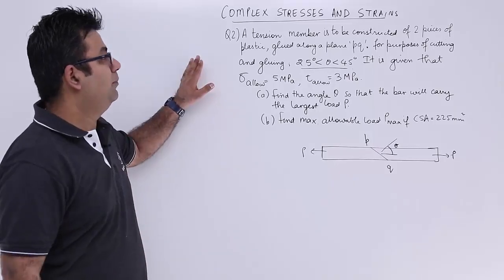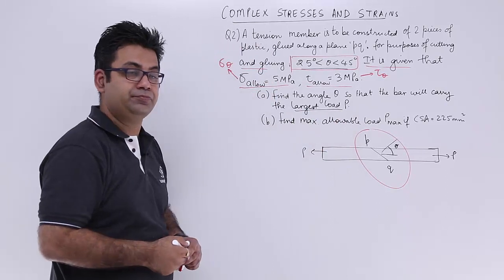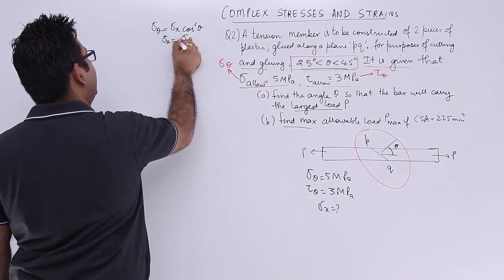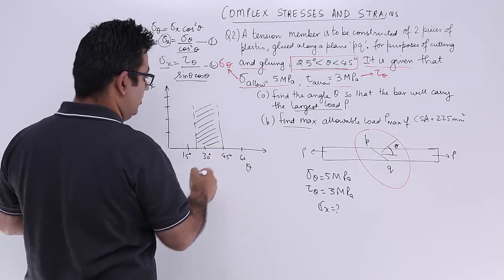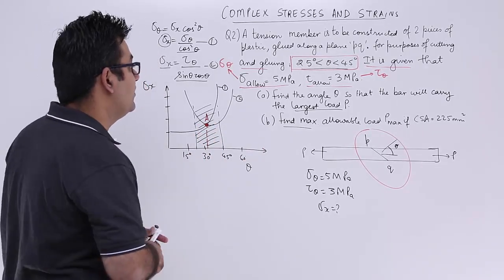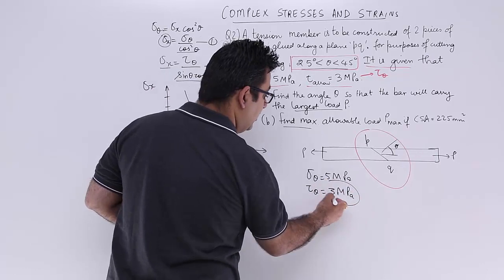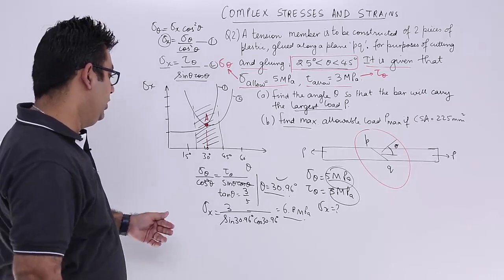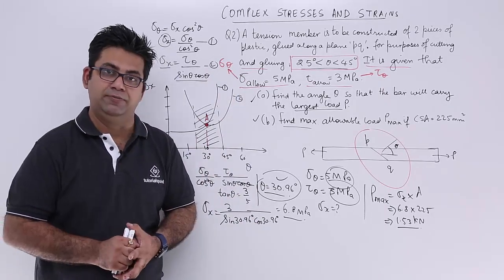Complex Stresses & Strains Example 2